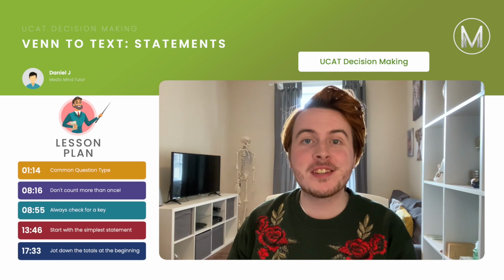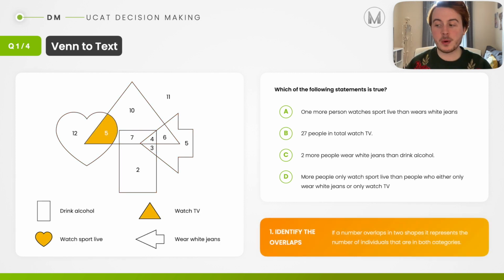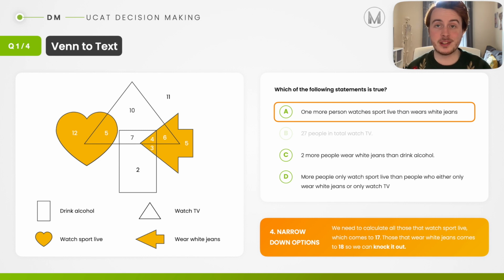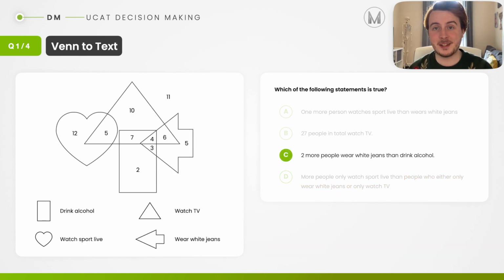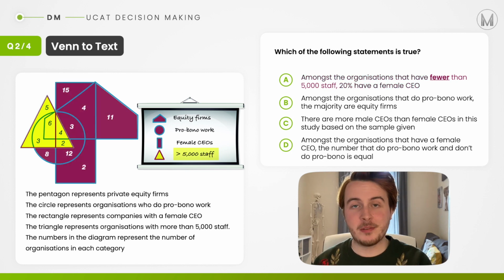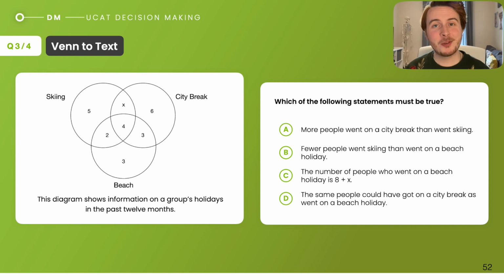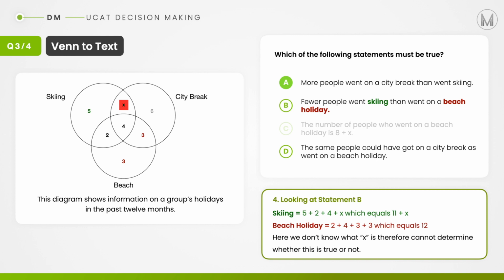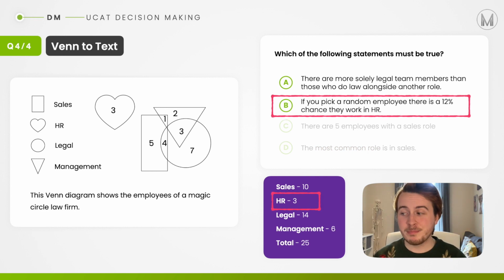UCAT Decision Making – Venn Diagram Statements | UCAT Tips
In this video, we discuss about UCAT Decision Making Venn Diagram Statements. co-authored by Kunal who scored 900 in his UCAT.

TIMESTAMPS:
00:00  UCAT Decision Making Venn Diagram Statements
01:14 Common Question Type
08:16 Do Not Count More Than Once
08:55 Always Check For a Key
13:46 Start with the Simplest Statement
17:33 Jot Down the Totals at the Beginning